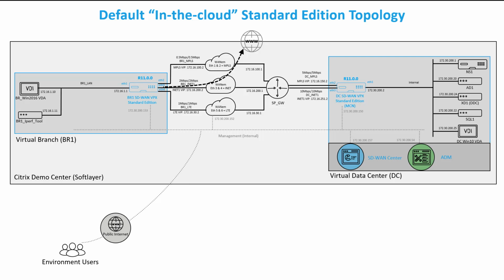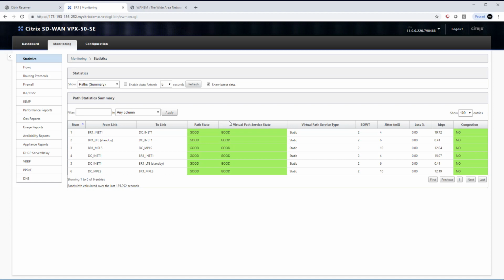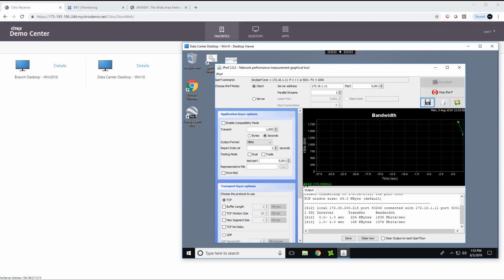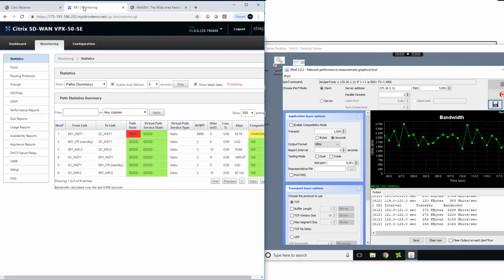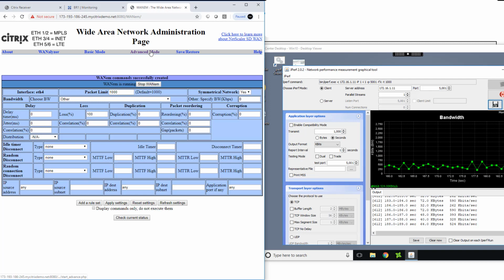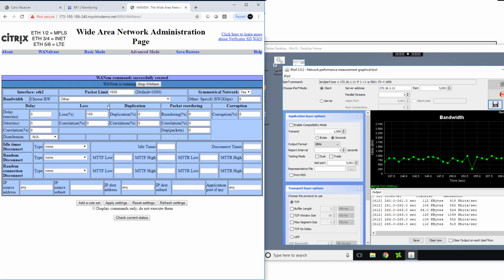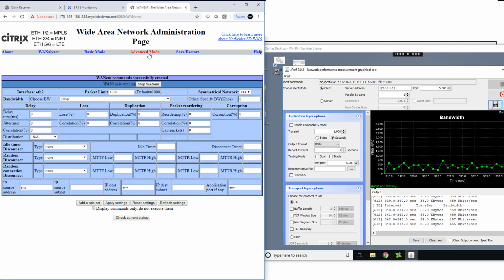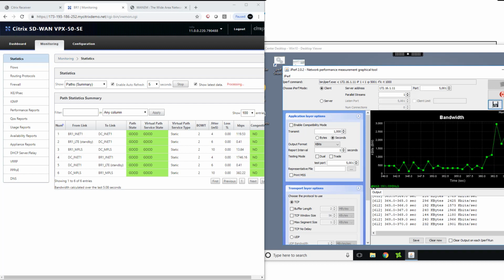Citrix SD-WAN demonstration of Link Aggregation, Resiliency, and Standby WAN link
This video will cover Citrix SD-WAN’s functionality of link aggregation, resiliency and standby WAN link demonstration, leveraging the  SD-WAN MR11.0 environment in Citrix Demo Center.
(Ex 1 - In-the-cloud)